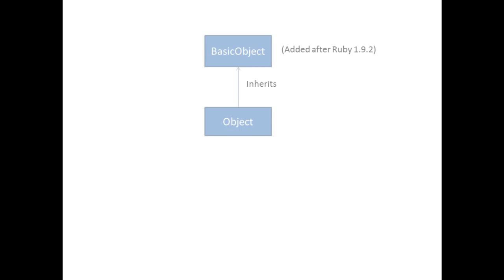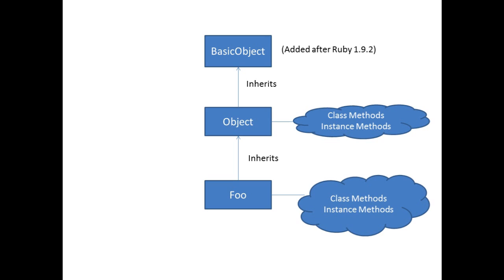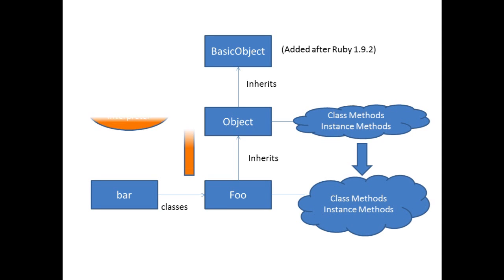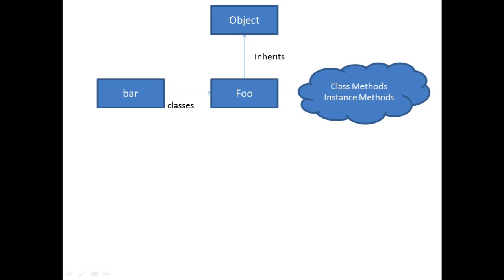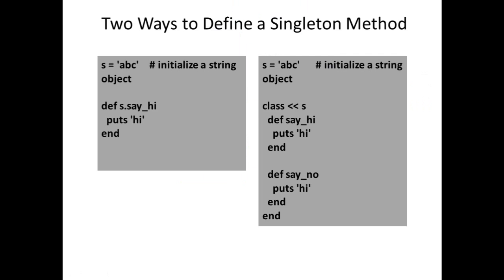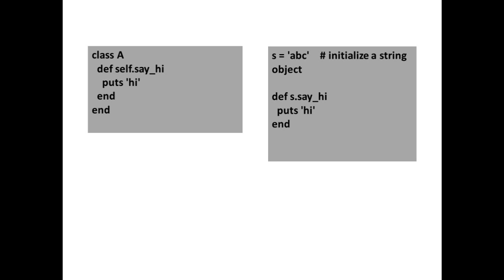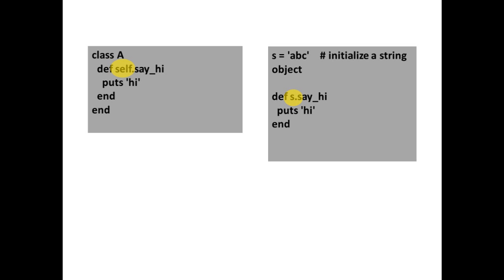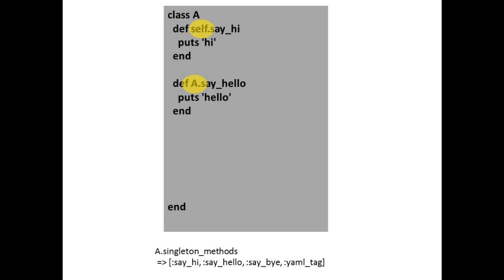Ruby Singleton Class